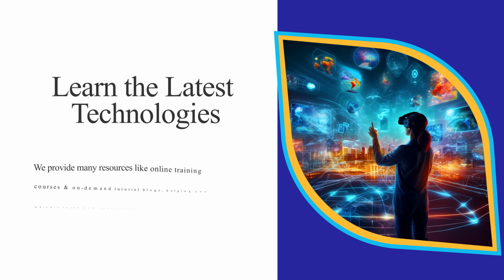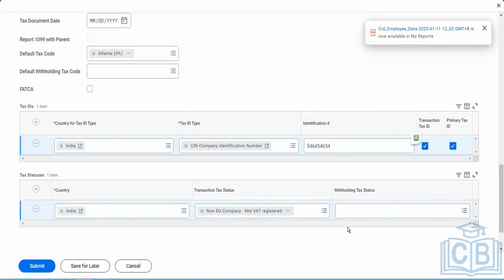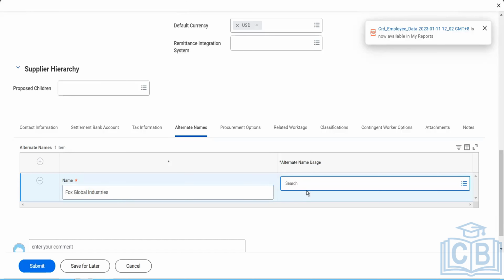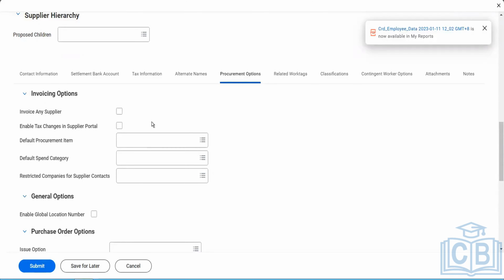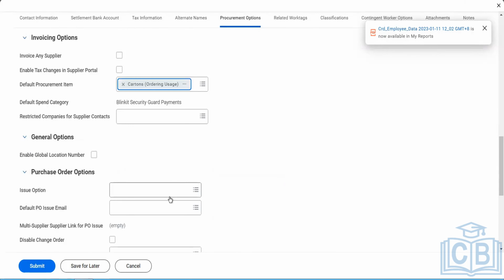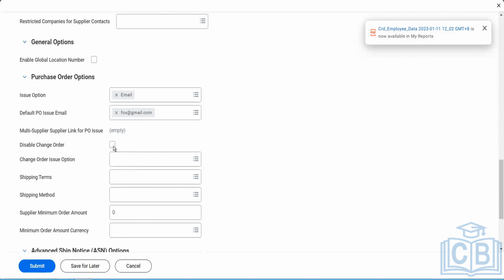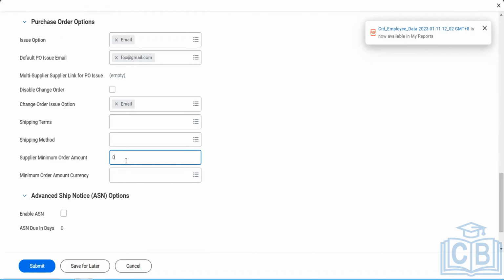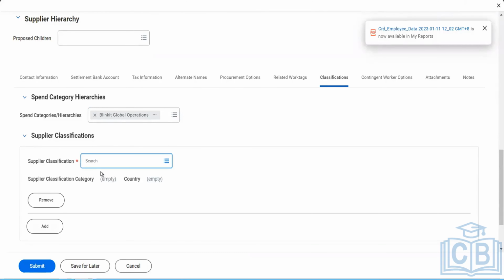Workday Finance Withholding Text Status | Workday Finance Interview Questions & Answers|CyberBrainer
Welcome to this video tutorial on Workday finance! Learn the fundamentals of managing finances in Workday, working with budgets and cost centers, and tracking expenses over time.

1. Text IDs and their status.
2. Complication number and private zerian permission text.
3. Withholding text status and subject to withholding.
4. Holding text amount and deposit.
5. Alternate names and usage.
6. Parent supplier and supplier invoices.
7. Enabling text changes in the supplier portal.
8. Procurement items such as Cardam.
9. Spend category and change order.
10. Supplier classification and advanced ship notice options.